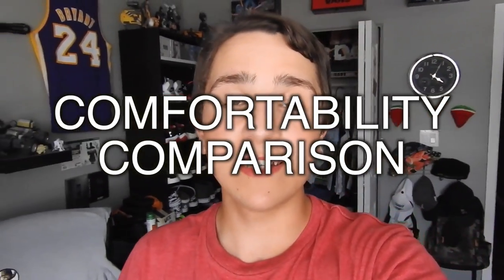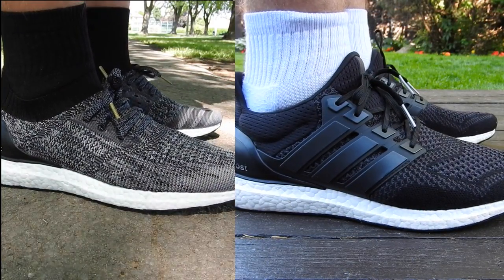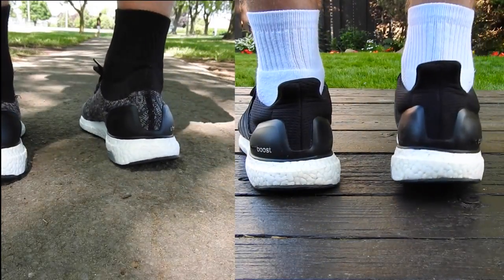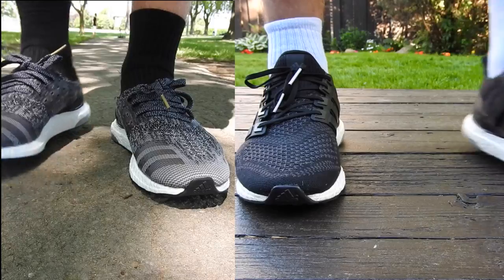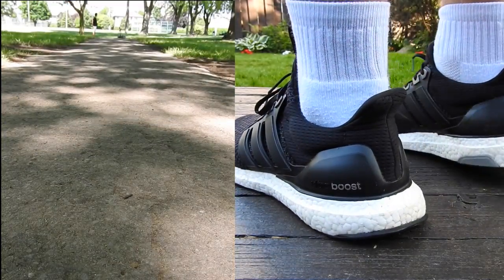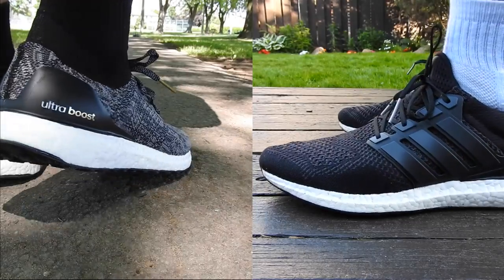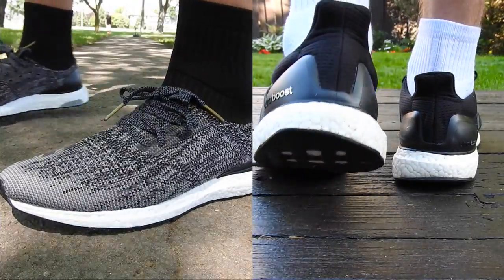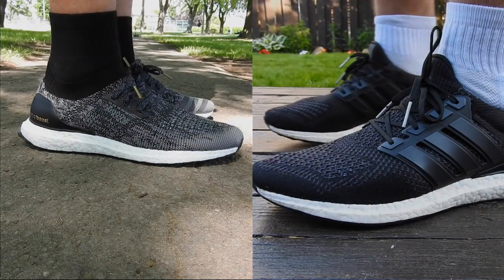WHICH ULTRA BOOST IS MORE COMFORTABLE? (Caged vs Uncaged)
Tell me which one you prefer in the comments down below!